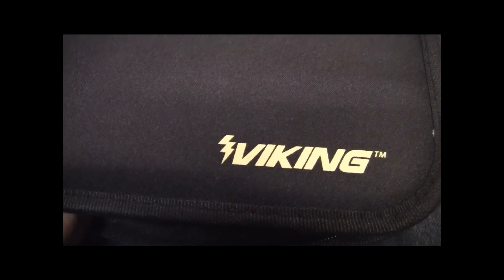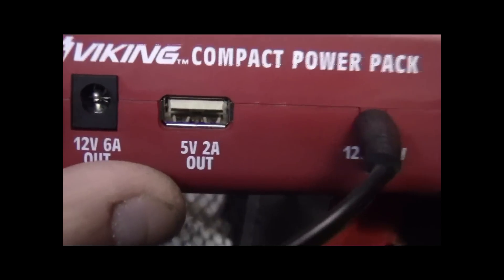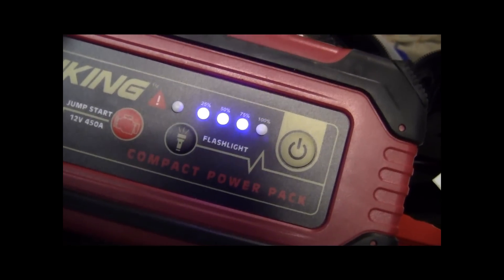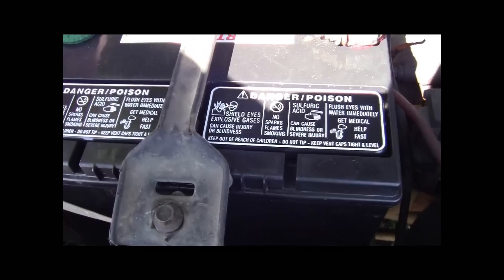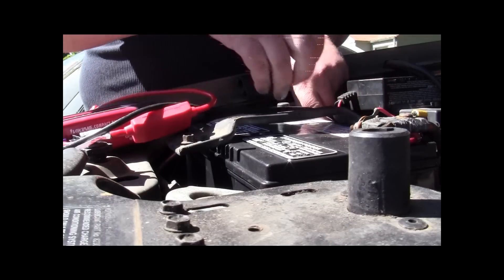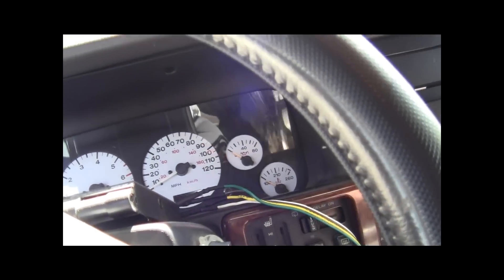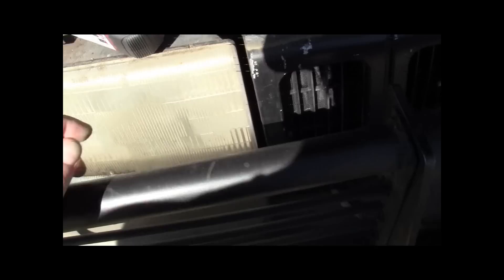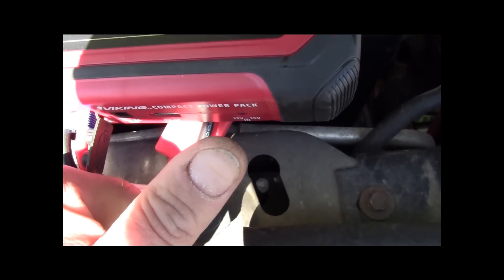Viking Jump Starter & Power Pack Review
Lets see if it works !